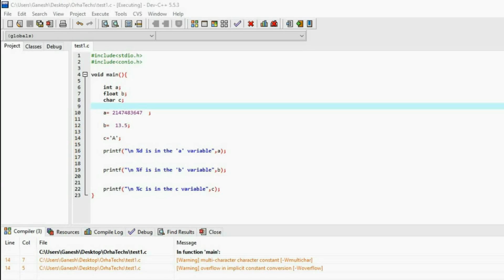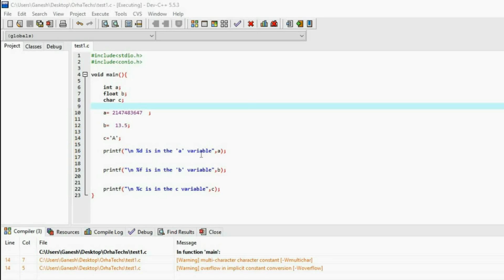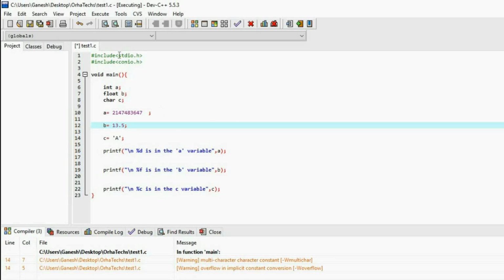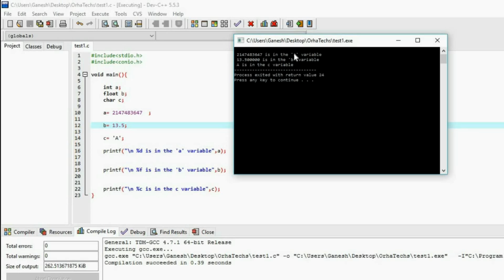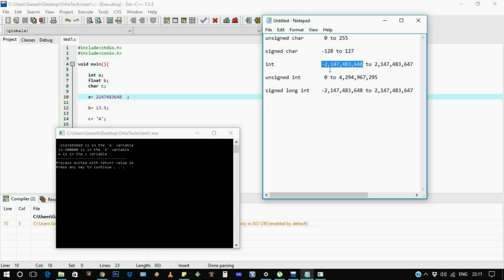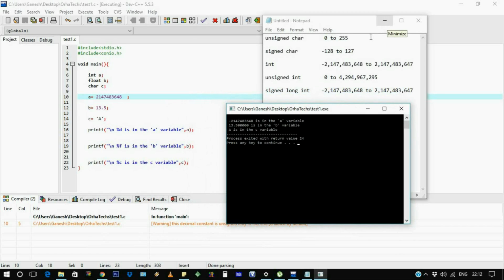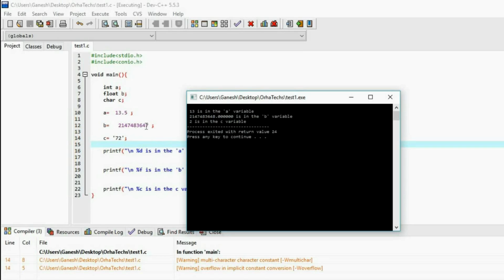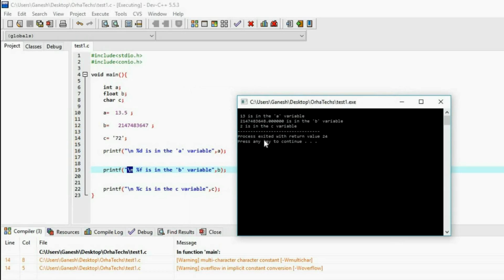Datatypes & Variables - Part 4 - Basic C Language Tutorials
Execution of datatypes & variables to make it more simple.